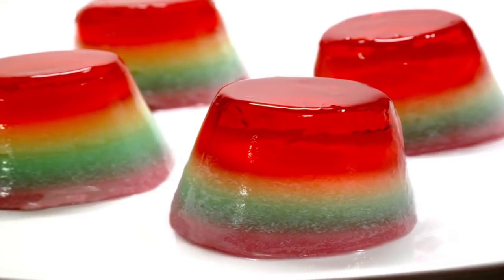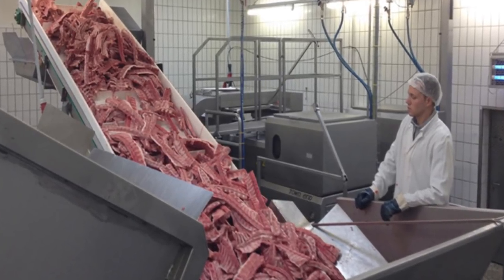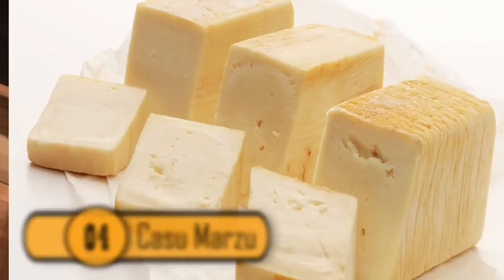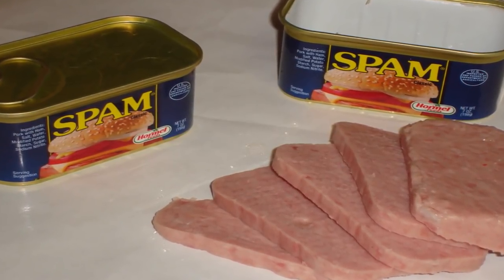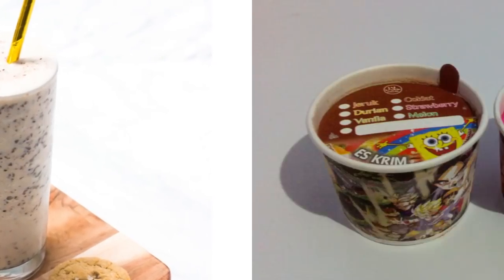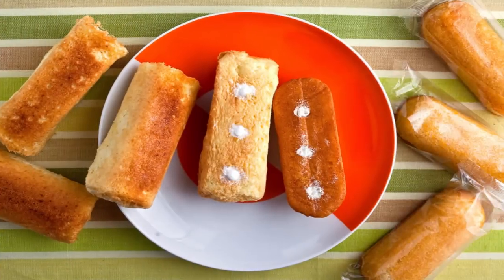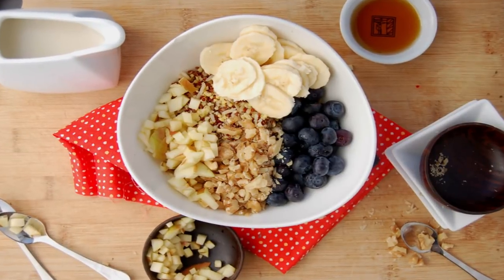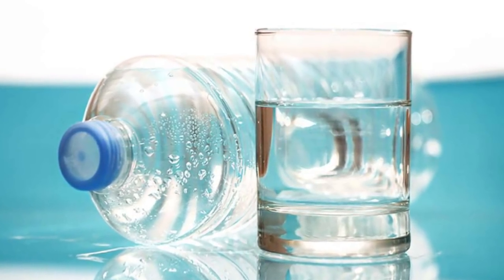Products You Will Never Buy After Seeing This